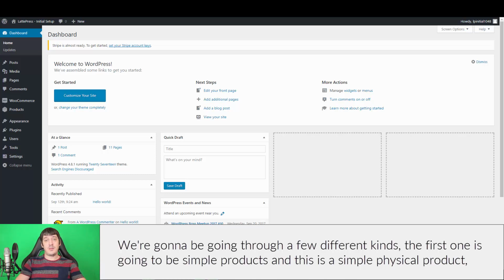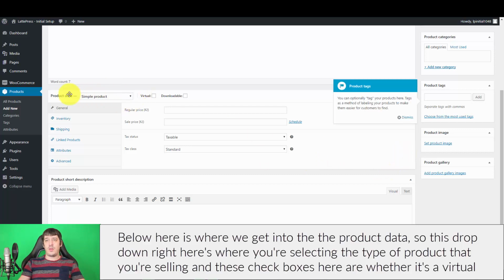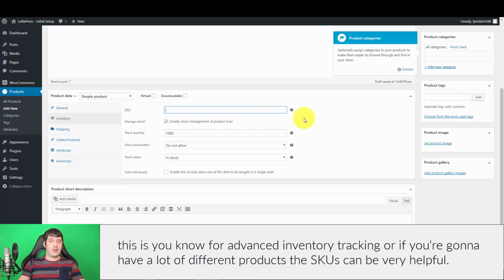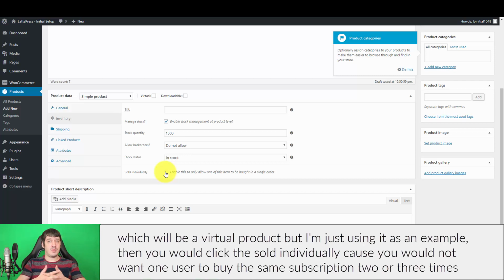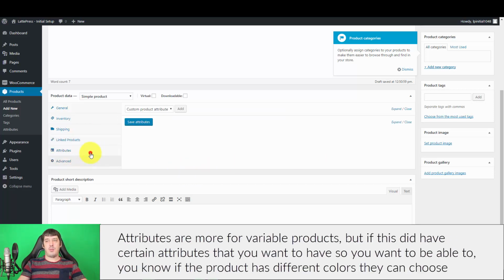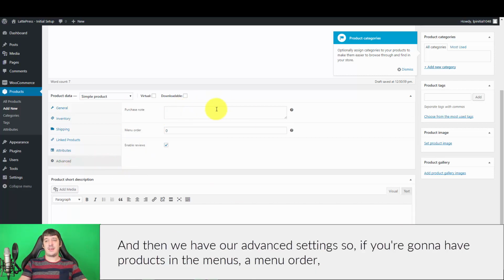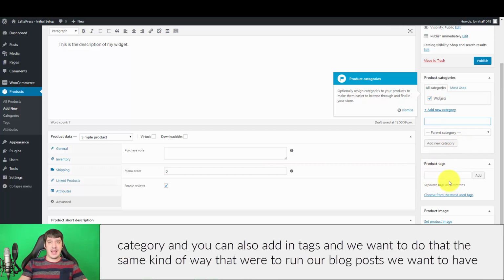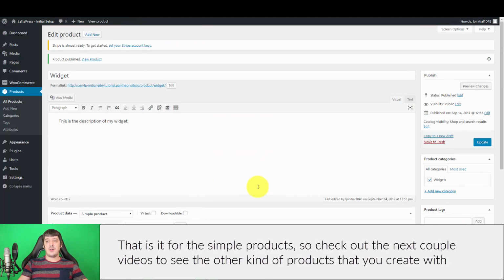[Outdated] [v3.2.3] Getting Started with WooCommerce - Simple Products